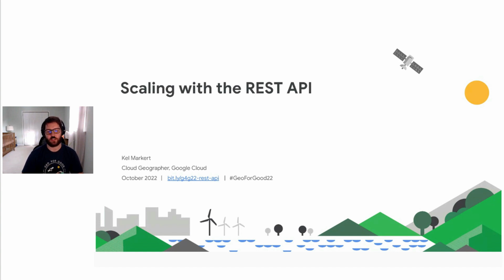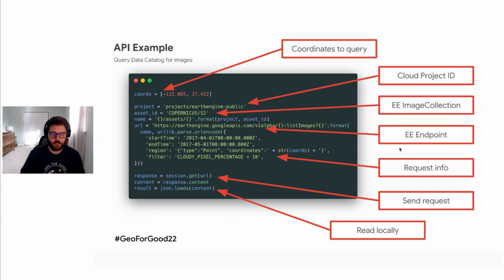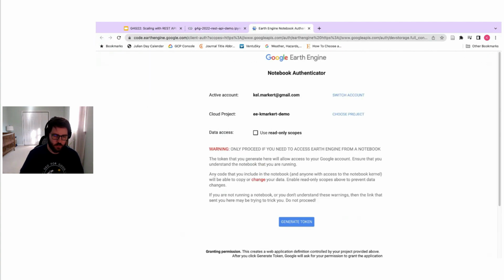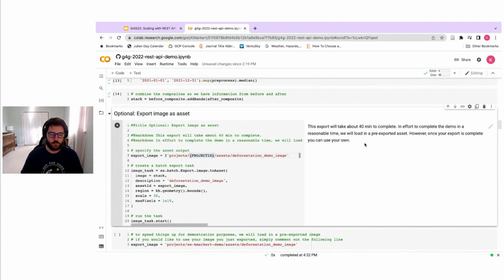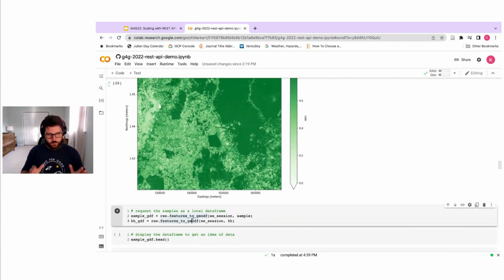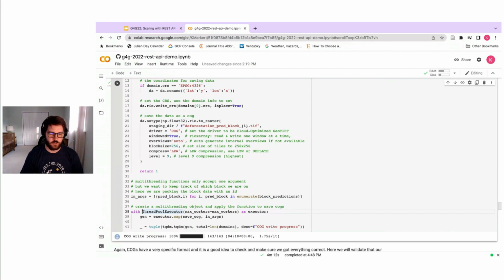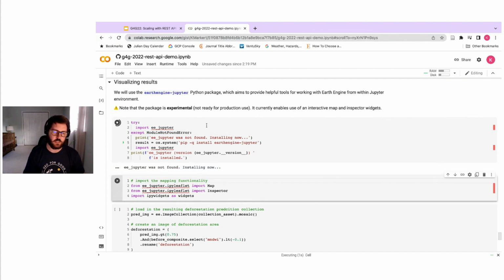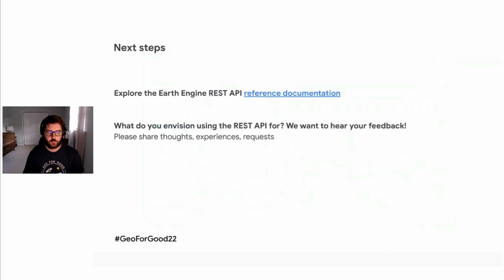Geo for Good 2022: Scaling with REST API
Learn about the Earth Engine REST API that provides access to various Earth Engine functionality through a set of HTTP endpoints. We'll review the functionality that the API provides, and then do a hands-on session to help users enable it in their projects and make some HTTP calls to our service. We'll also do a brief overview of the API metrics inside of Cloud Console.

Speakers:
Kel Markert, Google

You can also view this video and slides on the Geo for Good Summit